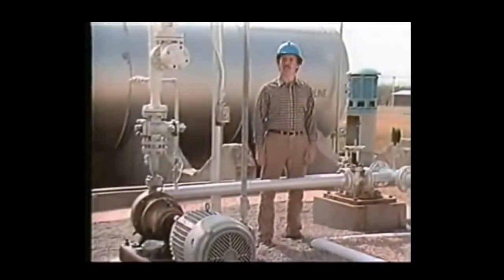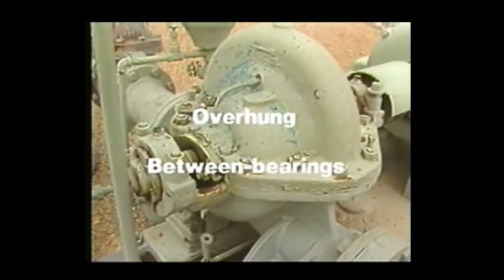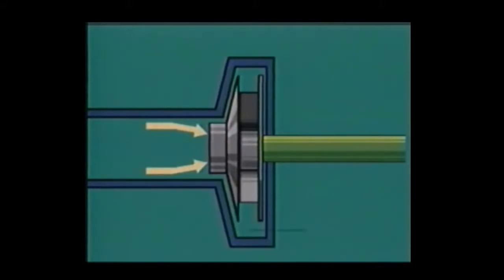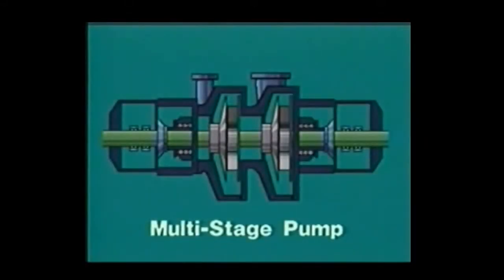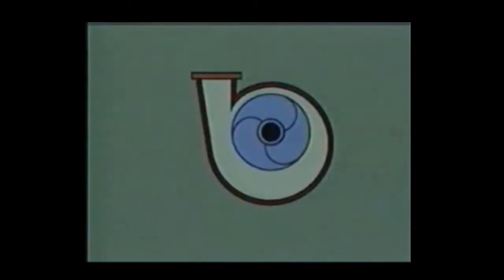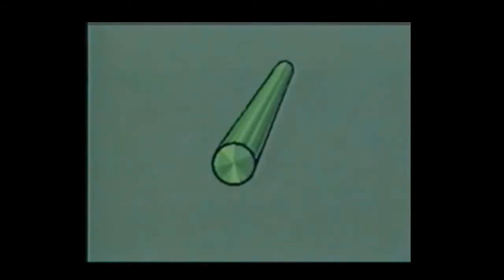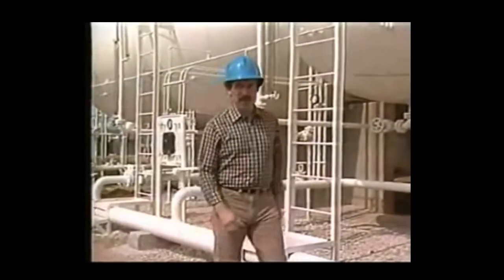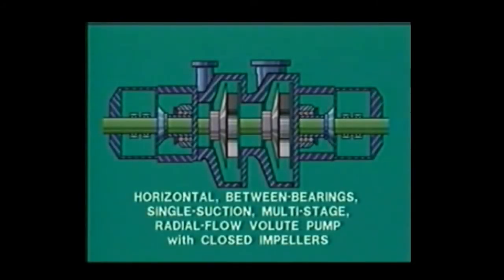Centrifugal Pump Principles part 4